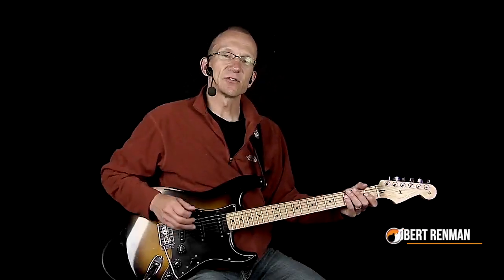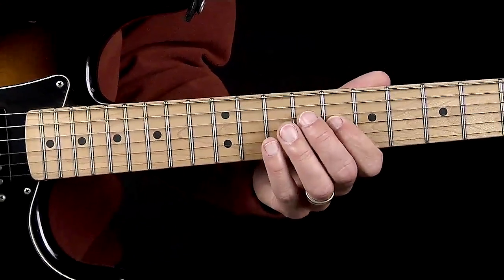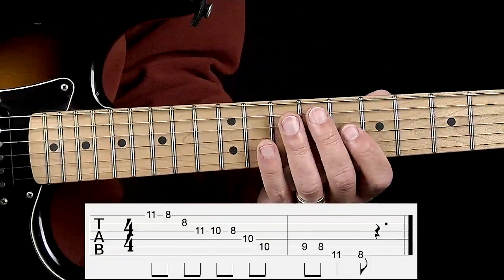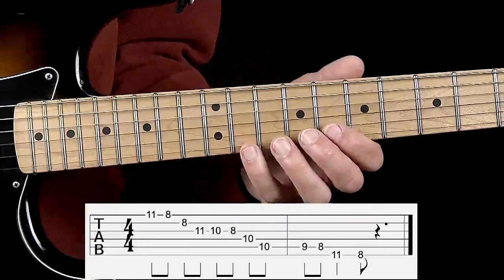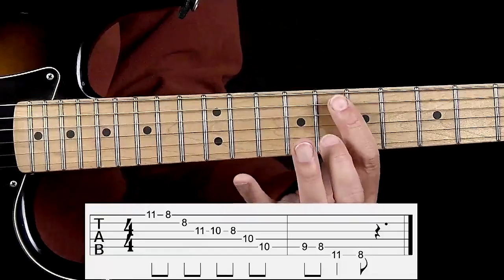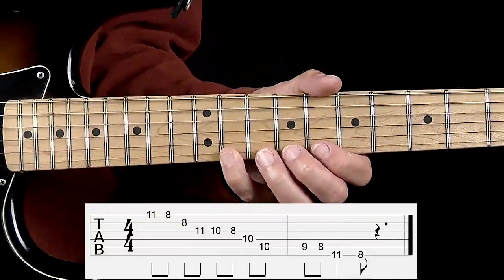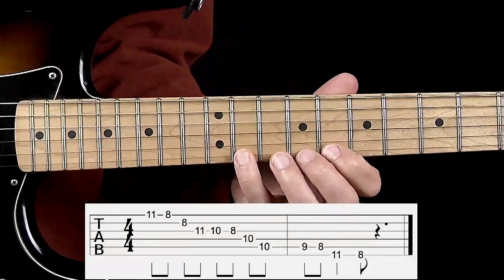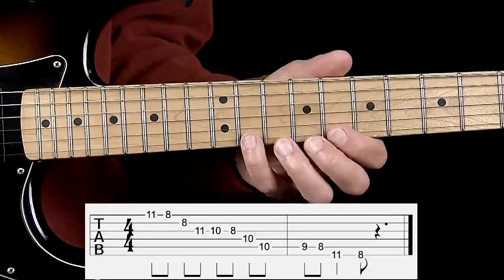What you can do with the Blues Scale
The minor blues scale is in my opinion on the most useful scale on this planet. That's because you can make it fit just about anywhere. That makes it seriously powerful. The fact that it has a flat 5 is part of the reason. That note creates a wonderful tension.

I teach music theory, blues, rock, funk, country, scales, chords, triads... and much more.

My website lessons come with Soundslice, which makes it incredibly easy to learn. Both tab and video are synced together in one view on the screen.

I'm a guitar instructor in Canada, and I provide guitar playing lessons and gear advice, as well as gear demos.